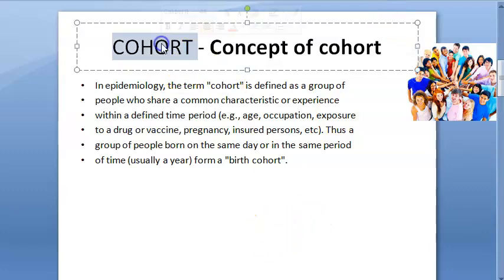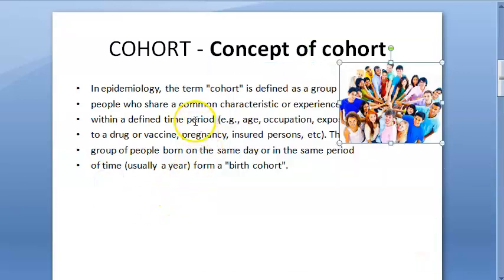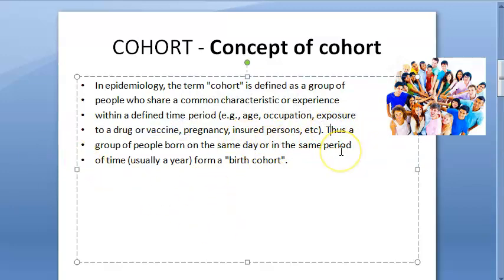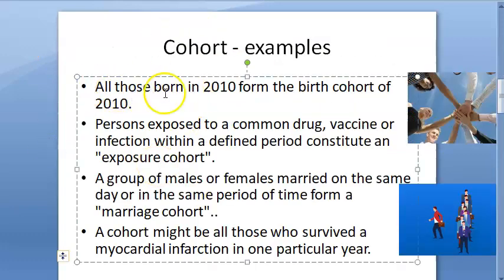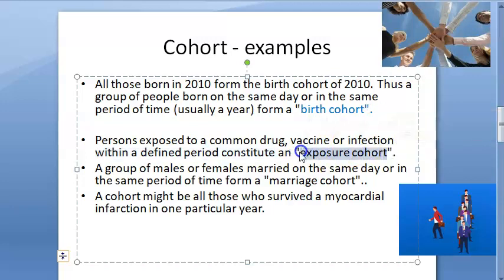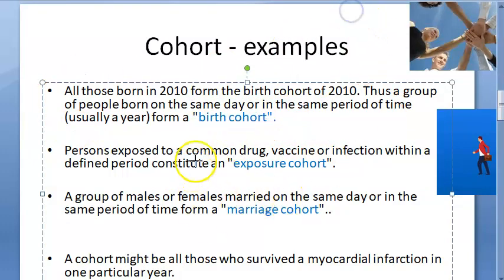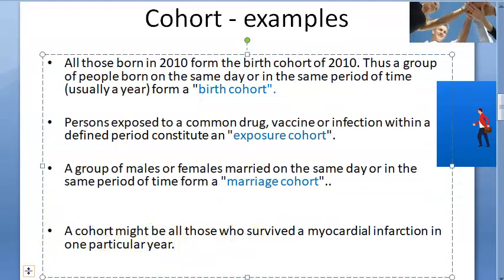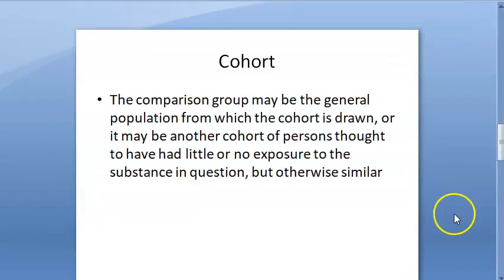PSM 080 COHORT Define Definition Examples types Birth marriage exposure